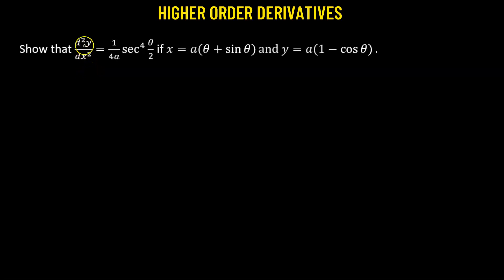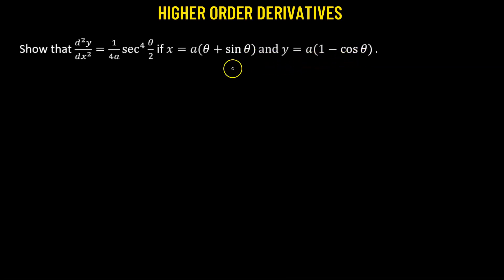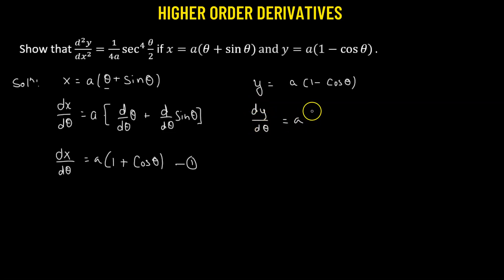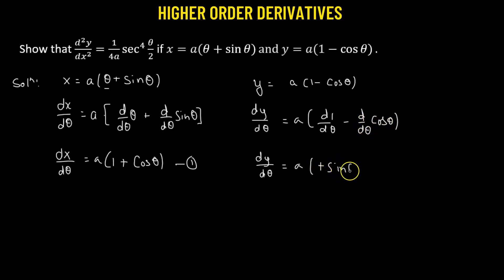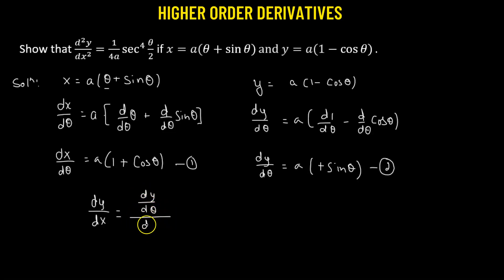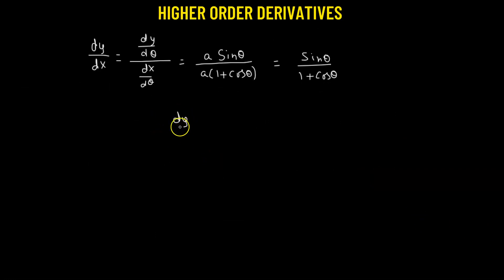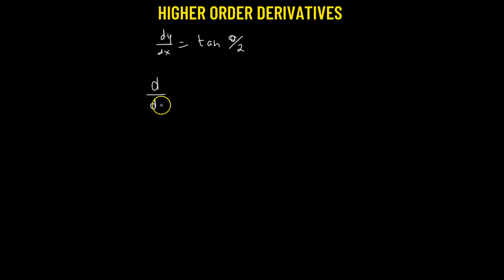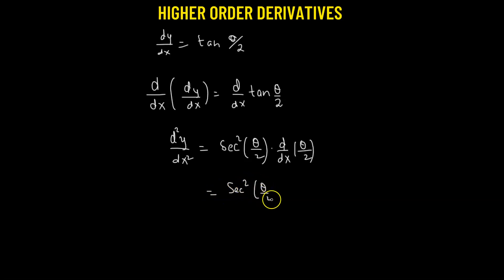Problem 20 - Higher Order Derivatives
If you're looking to learn about higher-order derivatives, this video is for you! In this video, we'll cover the basics of finding second, third, and higher derivatives of functions. We'll also explore the connection between the graphs of a function and its derivatives. Whether you're a beginner in calculus or just need a refresher, this video will provide you with a solid foundation in higher-order derivatives. So sit back, relax, and let's dive into the world of calculus!
About